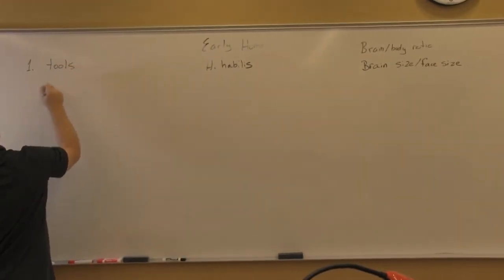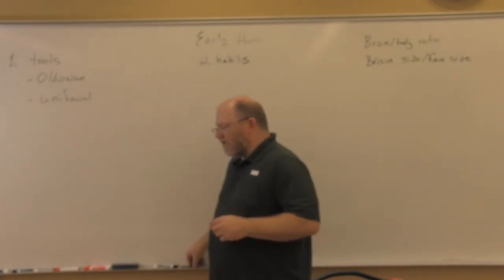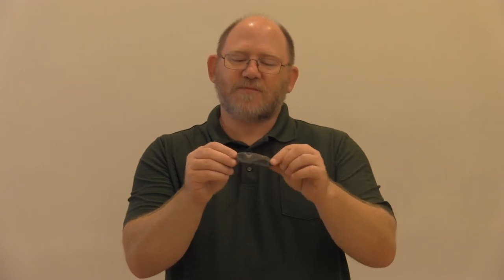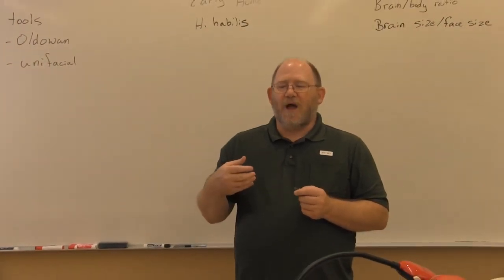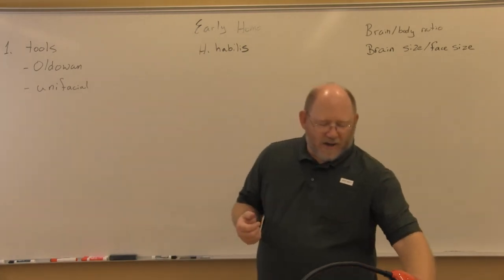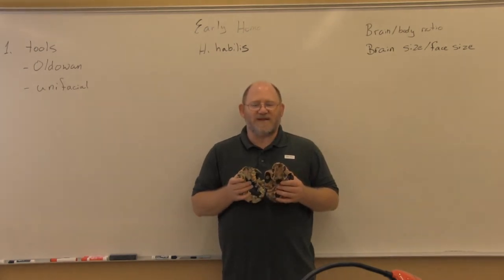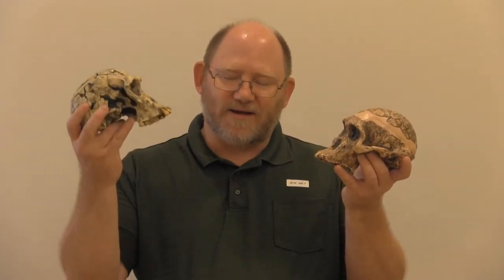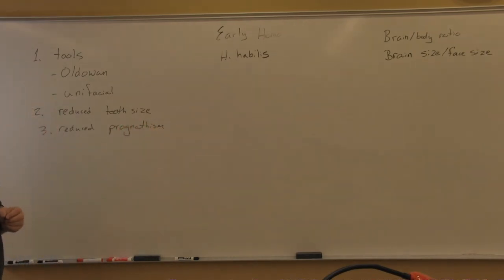Early Hominids H habilis